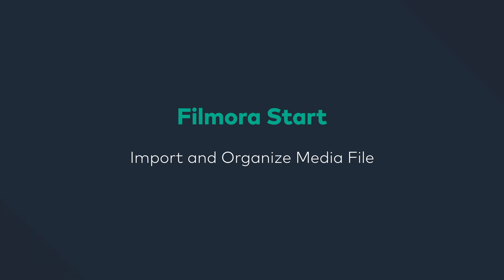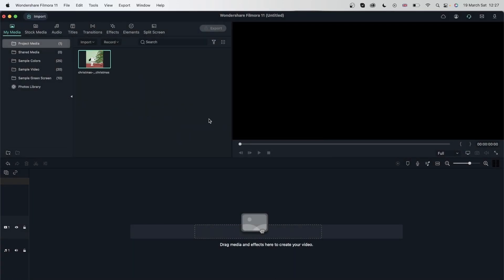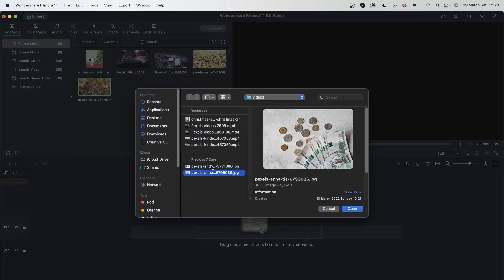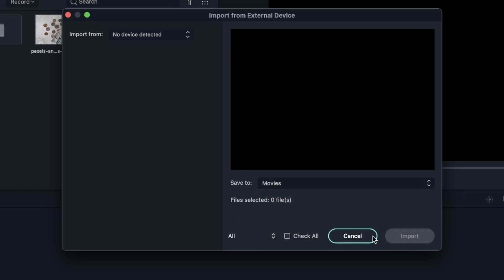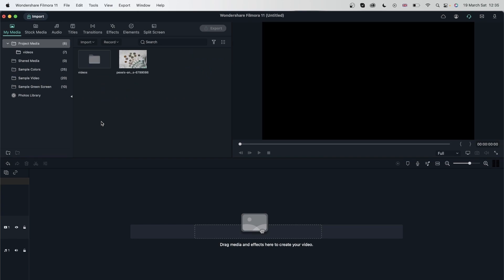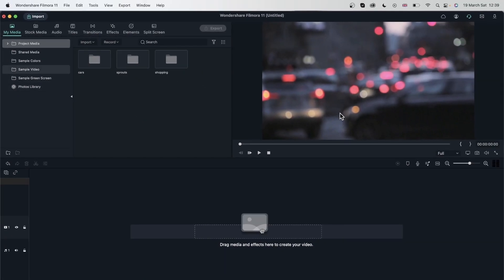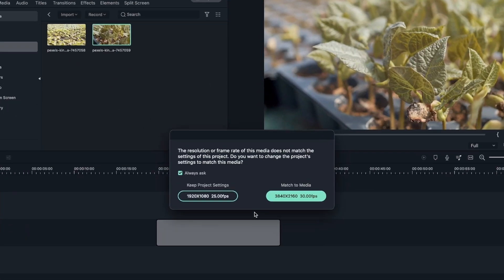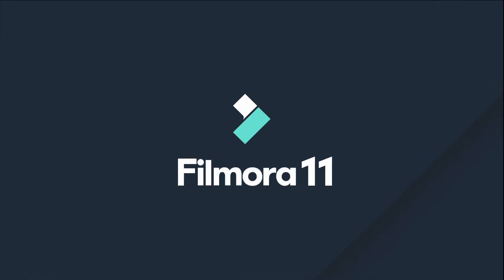Import And Organize Media Files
In this video, we will show you how to Import And Organize Media Files Wondershare Filmora 11.